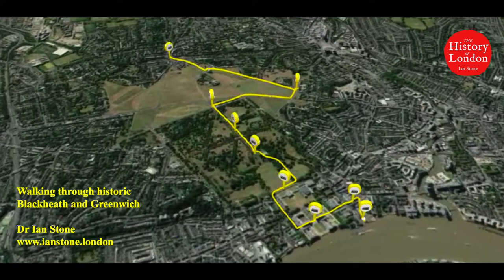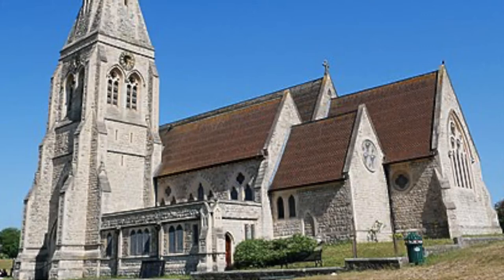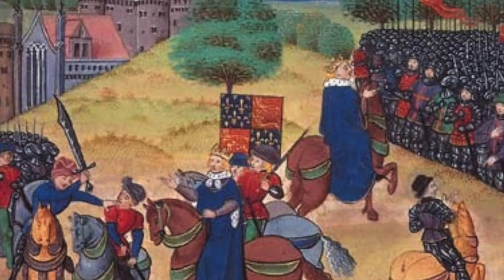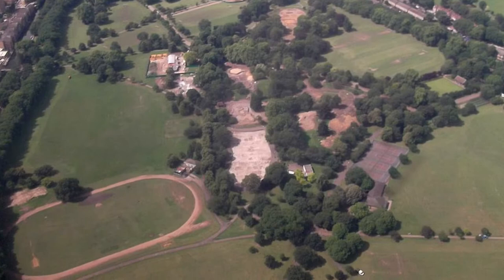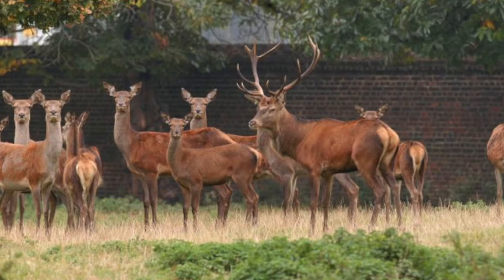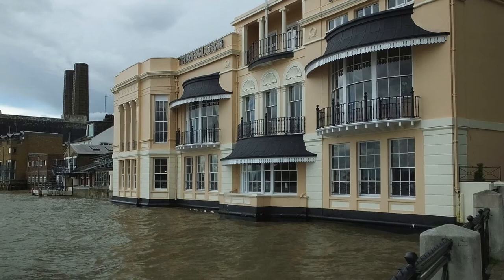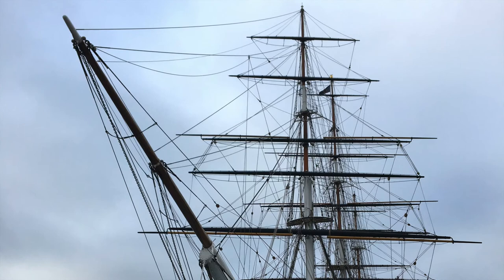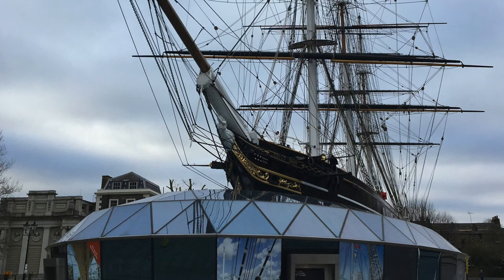Walking through historic Blackheath and Greenwich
An exploration of Blackheath and Greenwich is one of the best walks in London. In this video, I walk a route through these two historic villages, discussing their rich history.